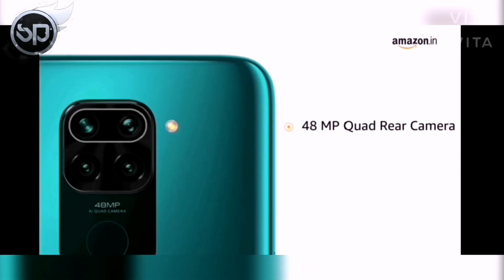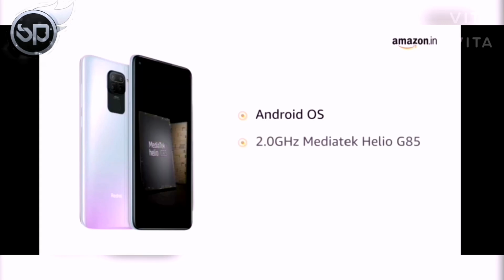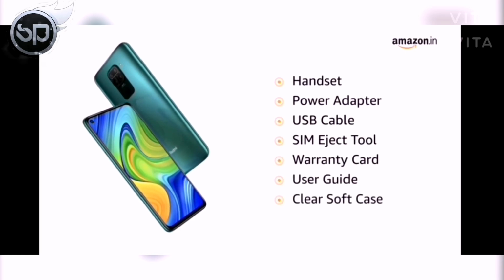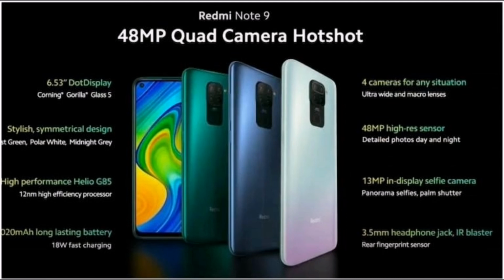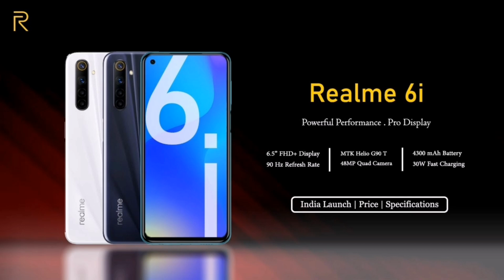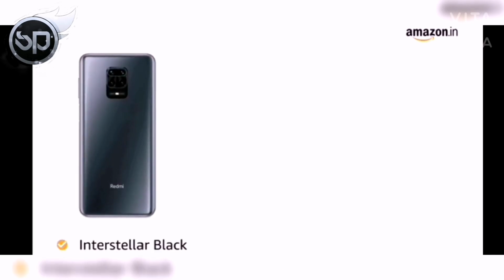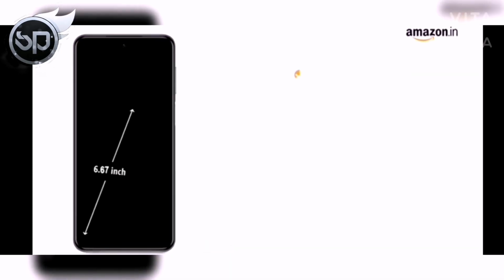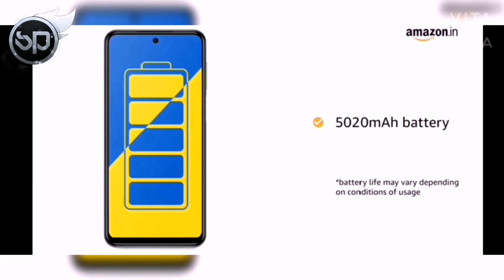Top 5 Best Smartphones Under Rs.15000 in July 2020 || Samsung , Poco , Redmi , Realme , Xiomi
Hello Friends
Welcome To Another Helpful Video
Here are our top picks for Best Smartphones for budget of around 15000 Rs.
If You are in market to buy smartphones with price range of Rs. 15000
You must watch this video
I am very Sure the majority of you will agree with me because we have done extensive research before making this video
Do let us know if you agree with our list and if you do , make sure you

Realme 5 pro

Redmi Note 9

Samsung M21

Redmi Note 9 Pro :

Poco M2 Pro

Realme 6i

Realme 5i